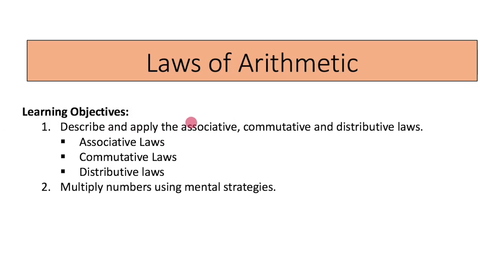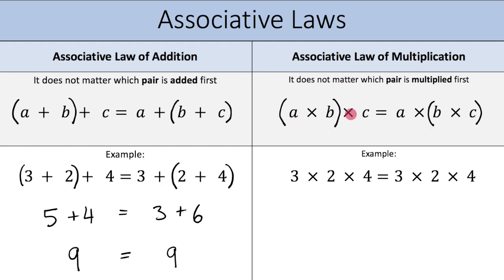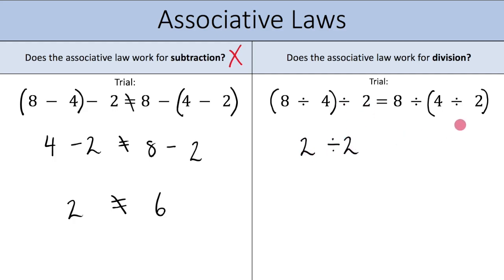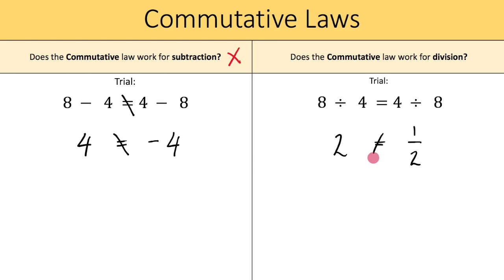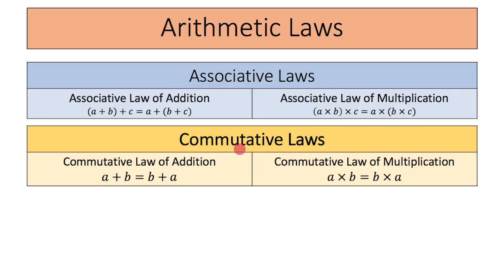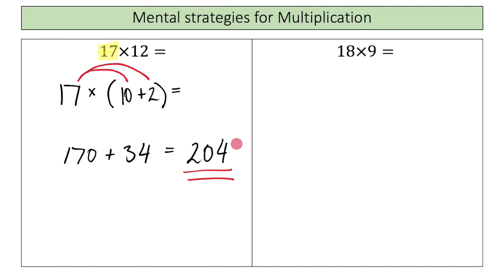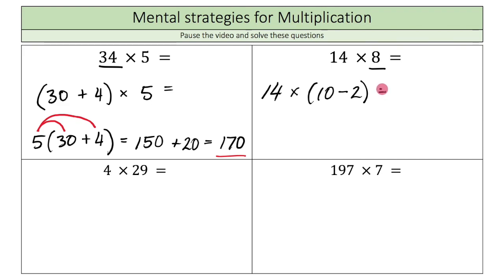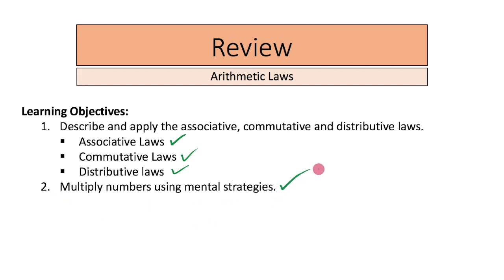Laws of Arithmetic_7 Maths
Associative, Commutative, Distributive and Multiplication Strategies